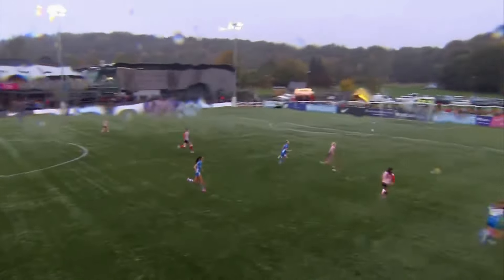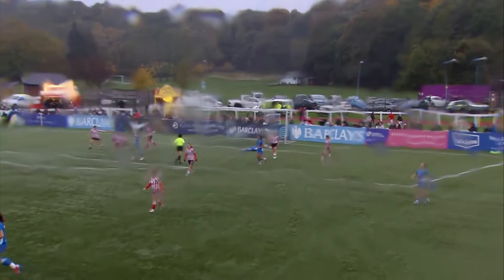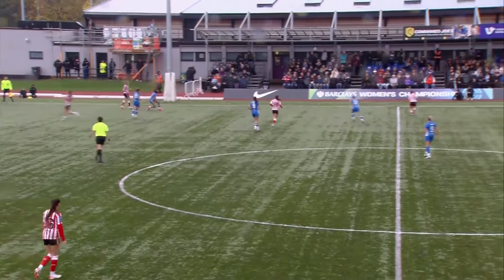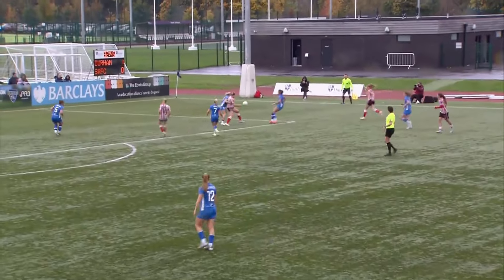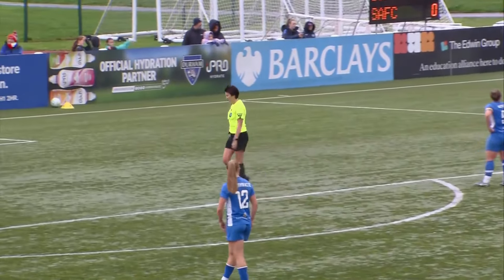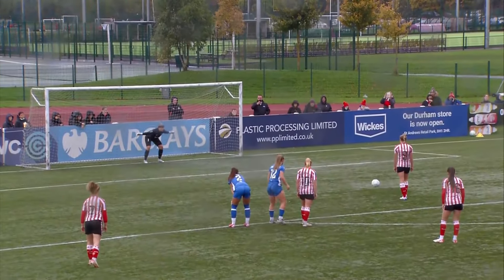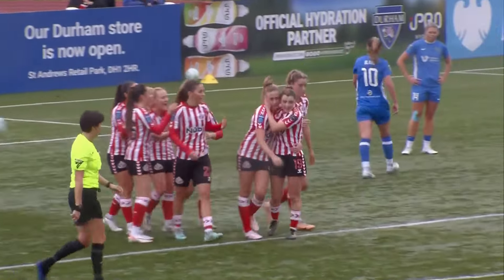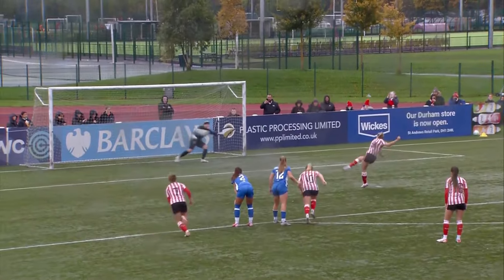Derby Day Delight | Durham Women 1 - 2 Sunderland AFC Women | Barclays Women’s Championship